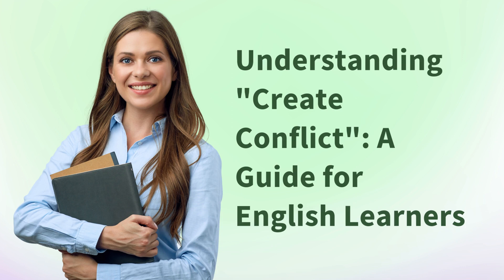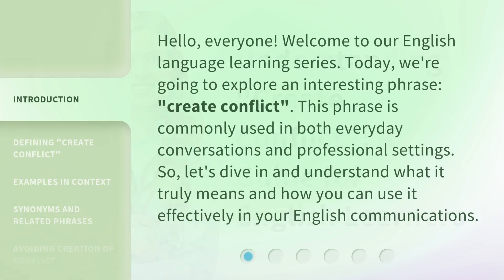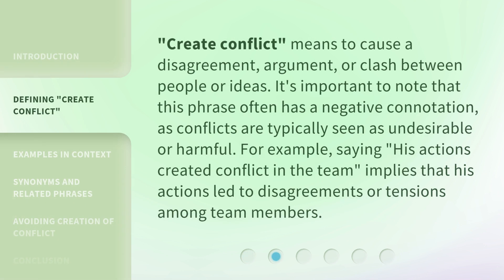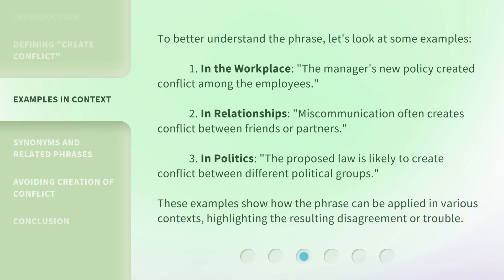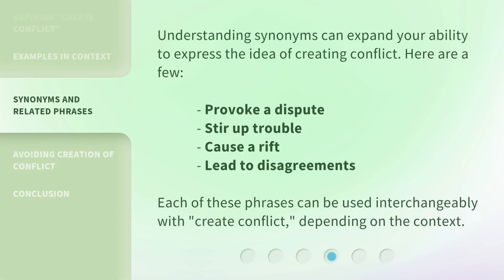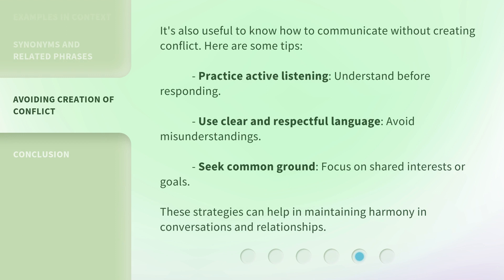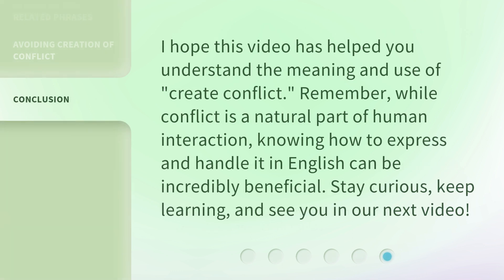Understanding "Create Conflict": A Guide for English Learners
00:00 • Introduction - Understanding "Create Conflict": A Guide for English Learners
00:34 • Defining "Create Conflict"
01:03 • Examples in Context
01:39 • Synonyms and Related Phrases
02:02 • Avoiding Creation of Conflict